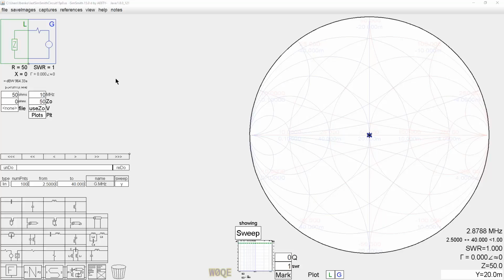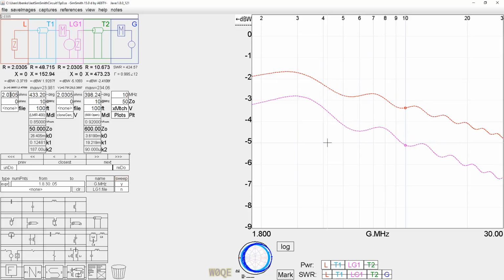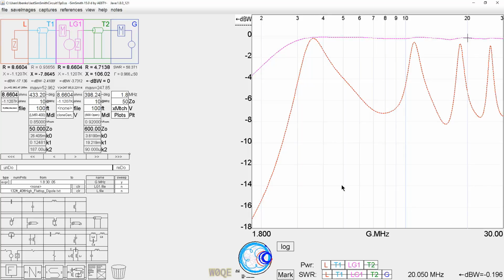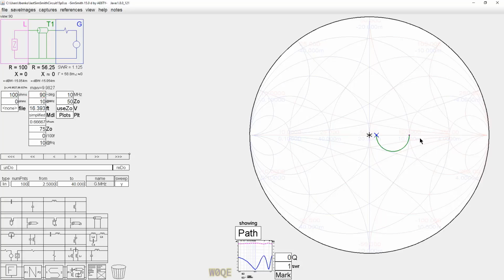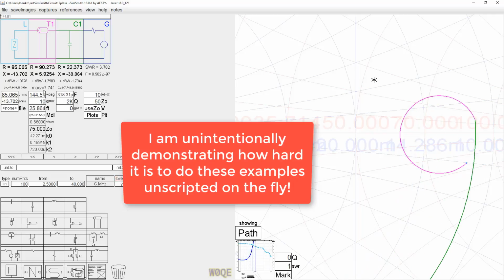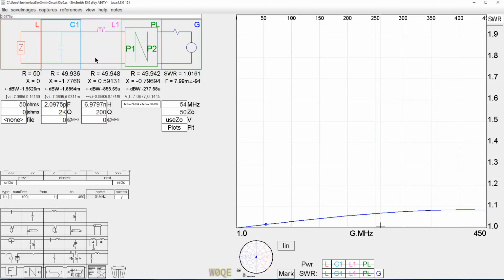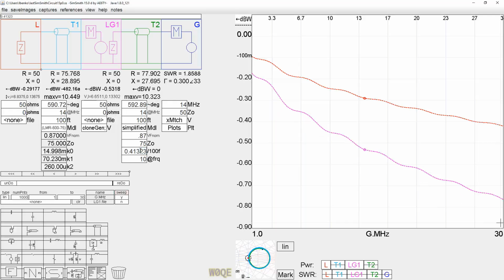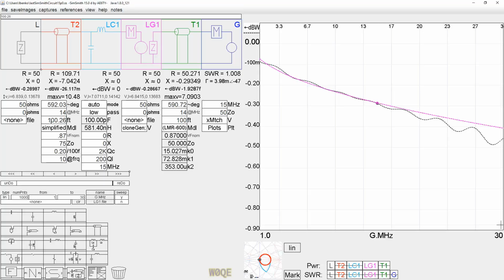#21: Miscellaneous Topics (Basics 13)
SimSmith is used in a discussion of 5 topics that are of interest to the amateur radio community.

1.) Does open wire line have lower loss than 50 ohm coax?
2.) Determining the surge impedance of a transmission line.
3.) The magic (or not) of the quarter wave transformer.
4.) An analysis of the UHF connector.
5.) Free CATV hardline compared to 50 ohm coax.